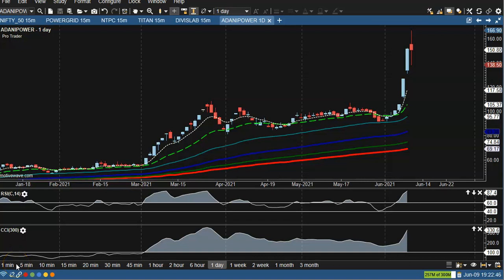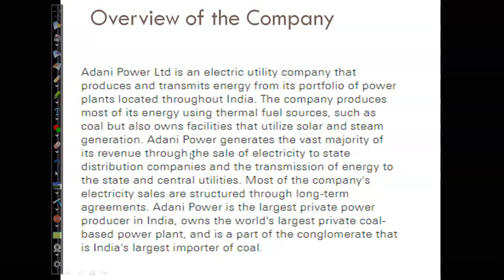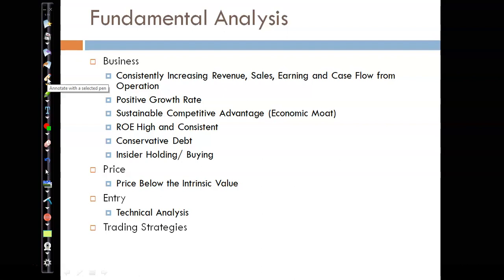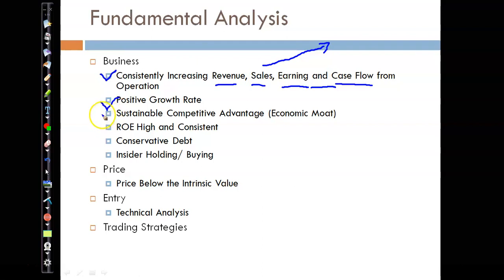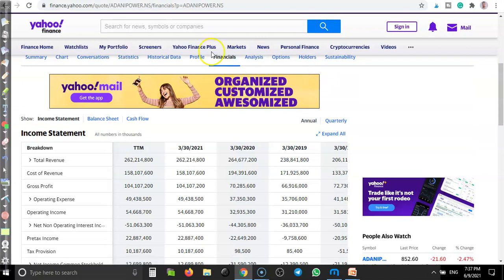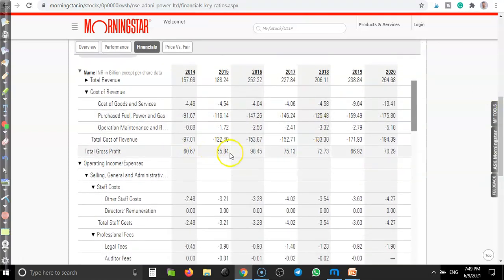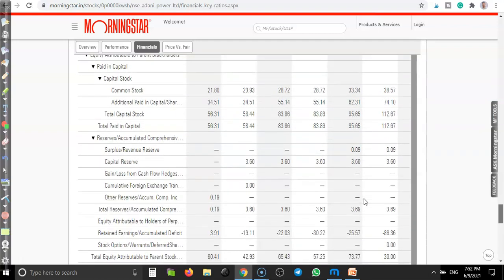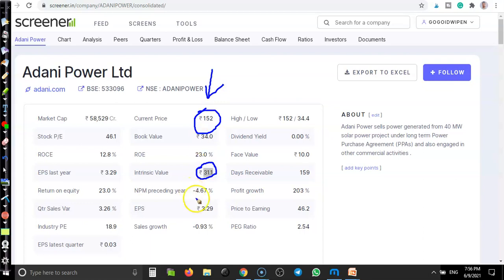Can We Invest In Adani Power?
Daily Market Update

Whatsapp for Advance Option Trading Course at 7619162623